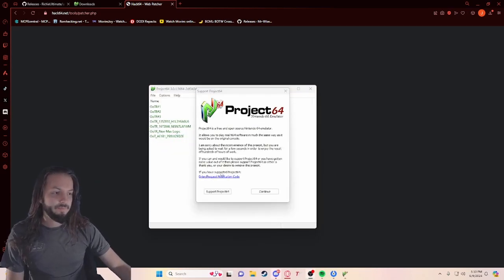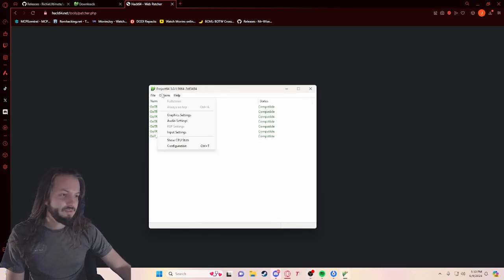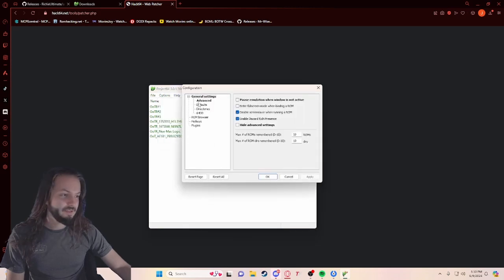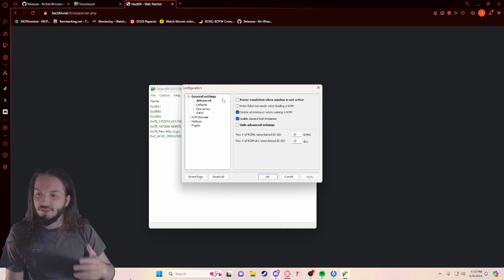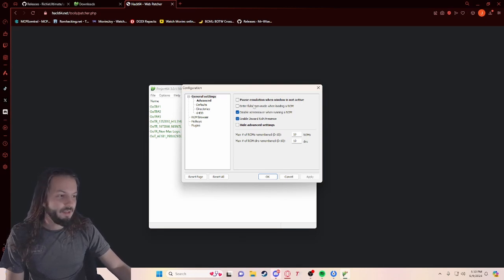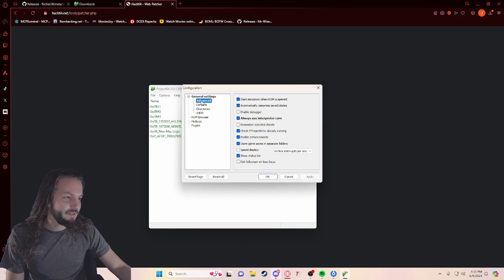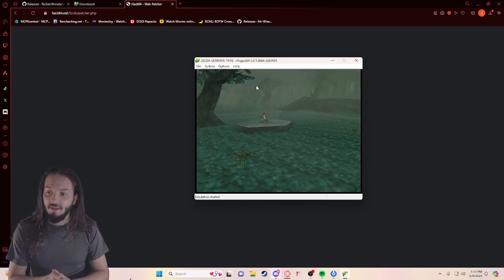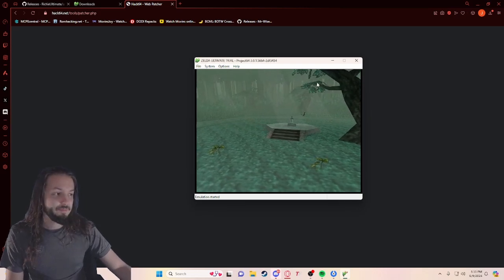How to install OOT Romhacks (Ultimate Trial)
Hey my stepbros, I have been asked for this tutorial a lot, so here it is. Obtaining OOT Version 1.0 is up to you, as this is illegal to download from the internet, and you should source the game at your own discretion.